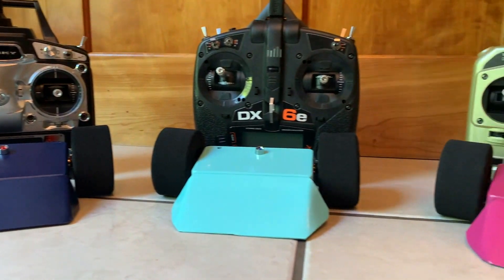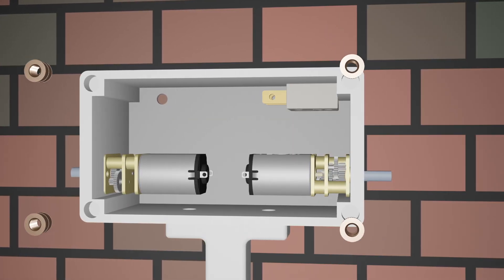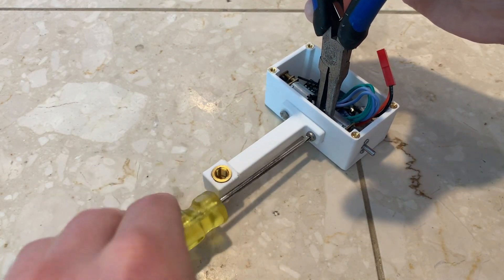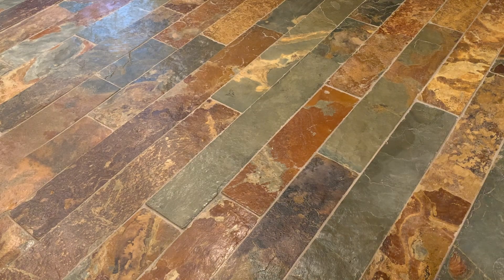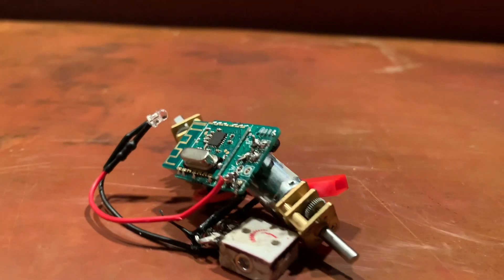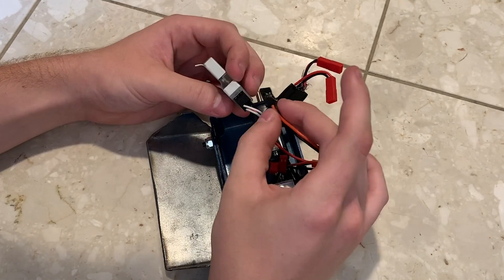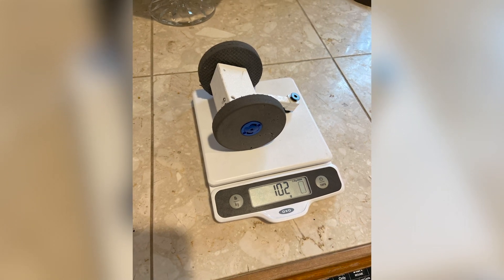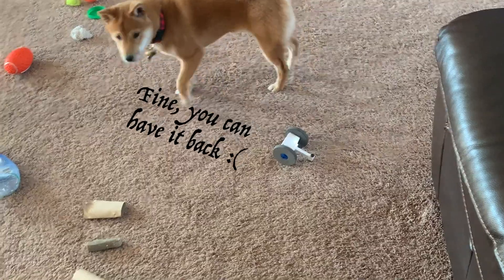Thwackintosh - 150g Battlebot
This bot took close to a year and a half from conception to completion, so I hope you enjoy it and learn something!